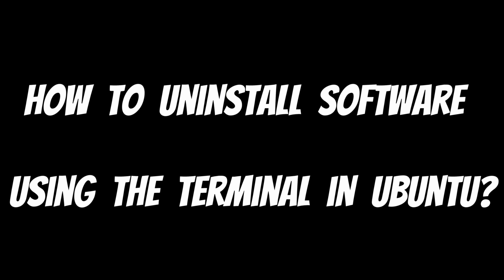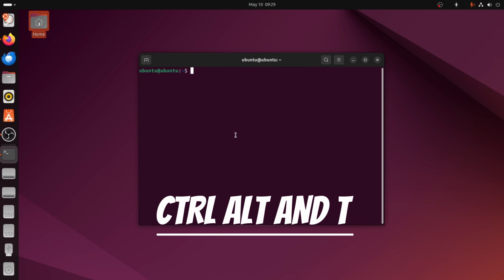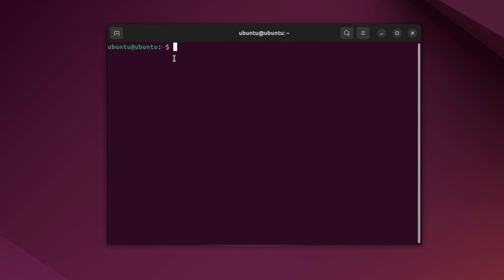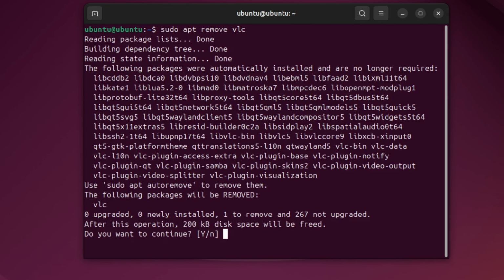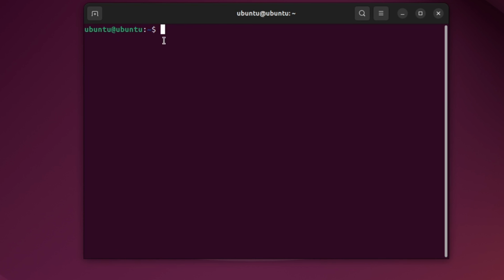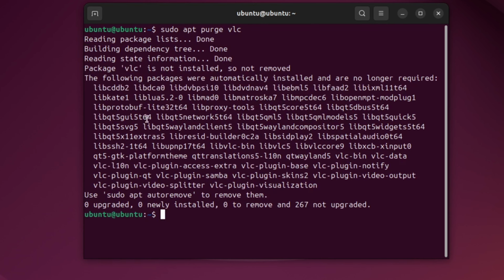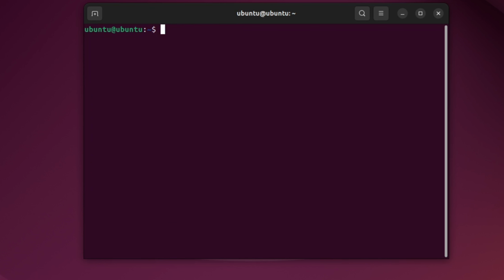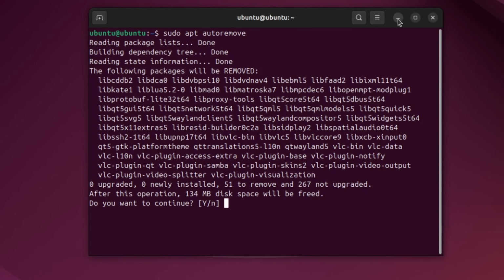How Can I Uninstall Software in Ubuntu/Linux? [GUIDE]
Want to clean up your Ubuntu system or free up space by removing unwanted software? In this tutorial, you'll learn how to uninstall software using simple terminal commands—quickly, safely, and efficiently! 💻 Whether you're a beginner or just prefer using the terminal over a GUI, this video will walk you through every step.

✅ What You'll Learn in This Video:
🚀 How to open and use the terminal in Ubuntu
🔧 The difference between remove and purge commands
🗑️ How to uninstall software like VLC Media Player
🧼 How to clean up unnecessary leftover files with autoremove
🔐 How to enter your password securely when using sudo

⏱️ Timestamps to Navigate the Tutorial:
00:00 – Introduction
00:06 – Opening the terminal
00:13 – Removing software with sudo apt remove
00:25 – Uninstalling VLC example
00:41 – Using sudo apt purge for a clean removal
00:54 – Cleaning up leftover files with sudo apt autoremove

⚙️Commands to run:
sudo apt remove (pkg name)
sudo apt purge (pk name)

🧠 Learn practical Linux terminal skills
💾 Free up disk space by removing unused software
⚙️ Understand the difference between remove, purge, and autoremove
📈 Great for optimizing performance on Ubuntu systems
🧩 Useful for developers, students, IT professionals, and curious learners alike

👍 Enjoyed this tutorial? Show your support!
❤️ Like this video if it helped you
💬 Comment with any questions or tutorial suggestions
📤 Share this with a friend learning Linux